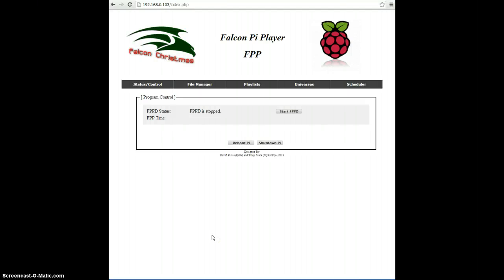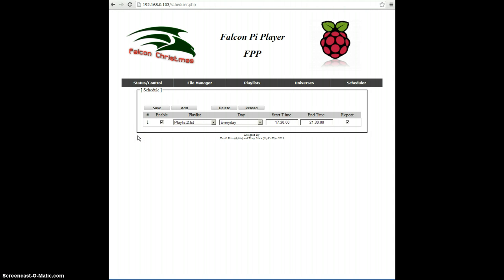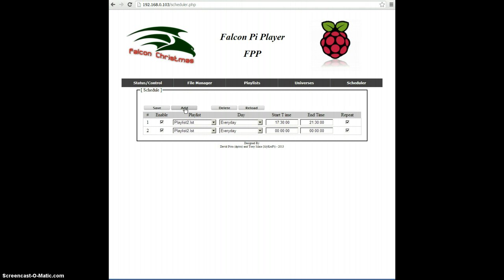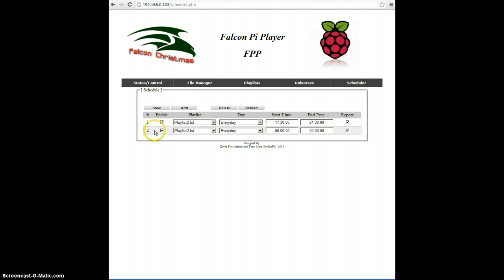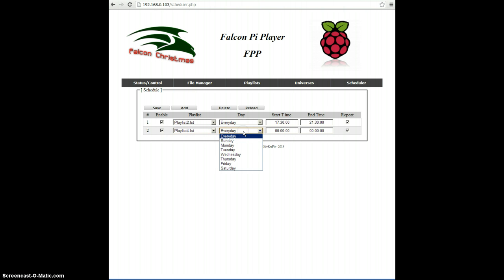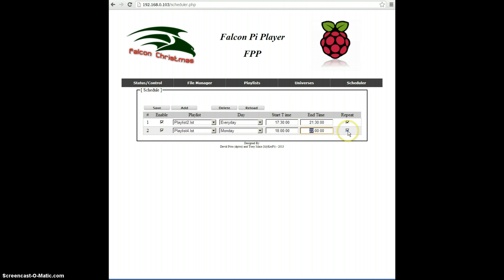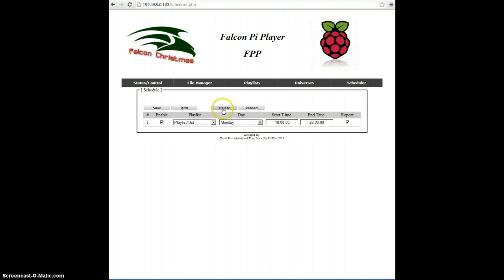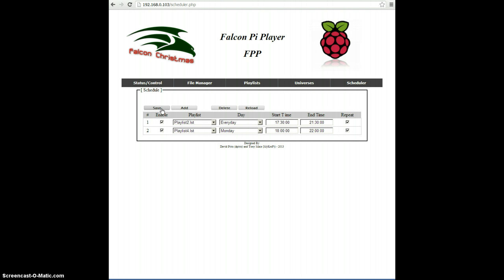Falcon Pi - Scheduling